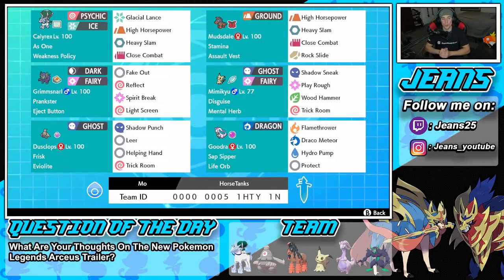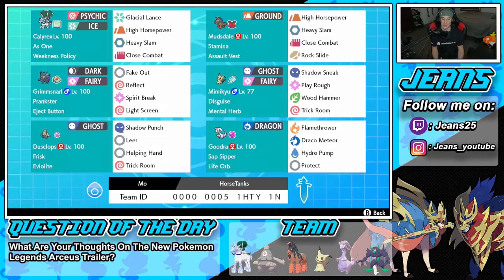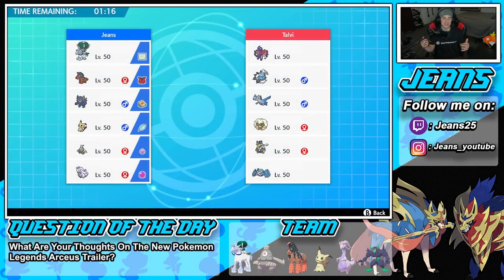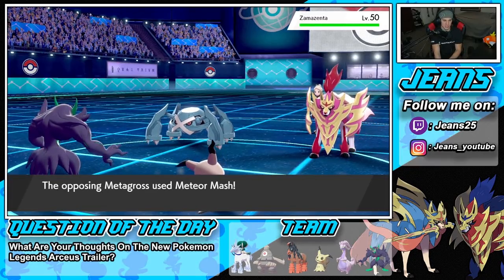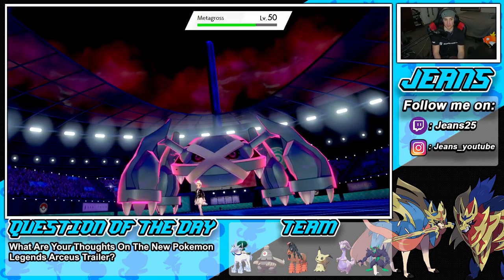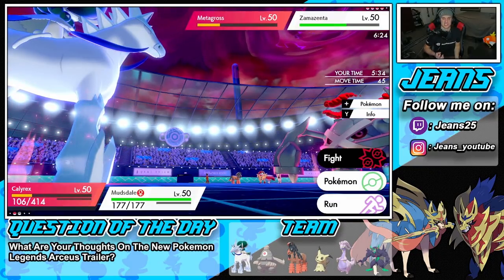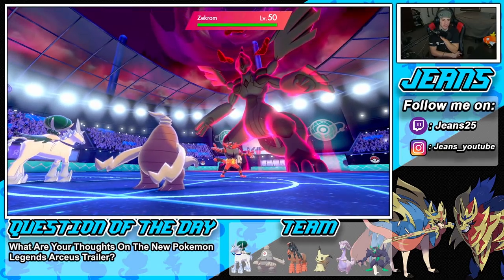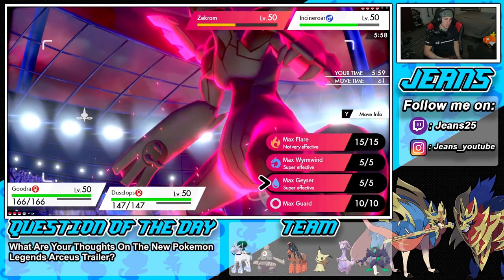This Off Meta Trick Room Team Is OP! - Pokémon Sword and Shield Competitive Ranked Double Battles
Team Code: 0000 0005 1H TY 1N

Off Meta Ice Rider Calyrex Team that we show off in Ranked Battles!

GAME INFO
Name: Pokemon Sword and Pokemon Shield
Developer: Game Freak
Publisher: The Pokemon Company, Nintendo
Platforms: Nintendo Switch
Release Date: November 14, 2019